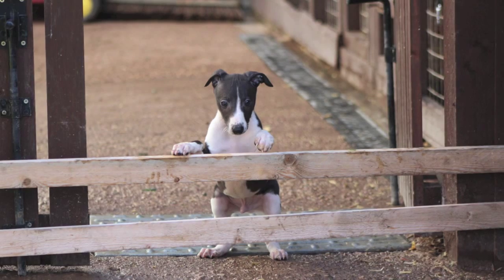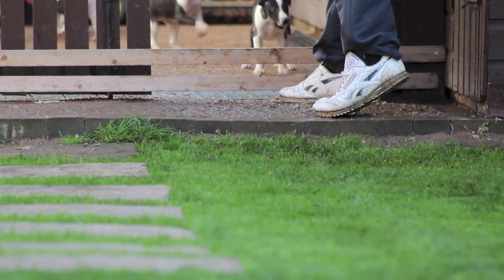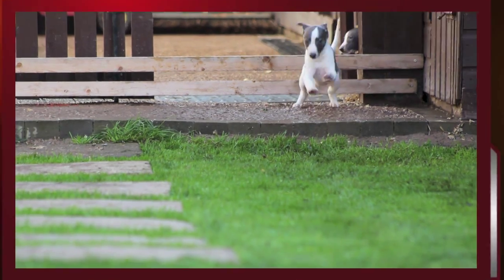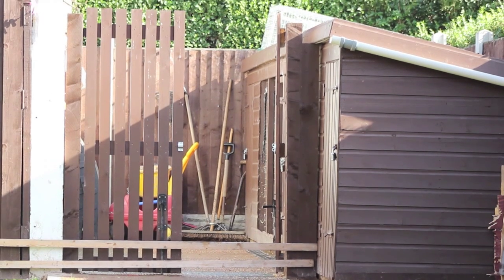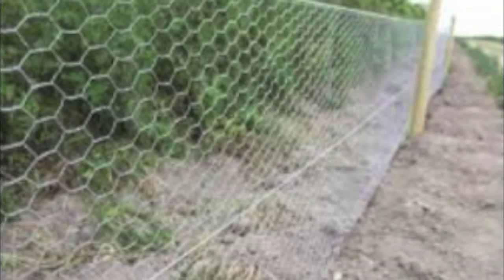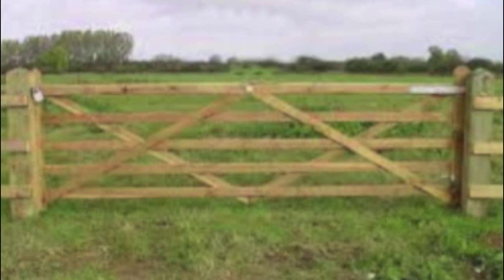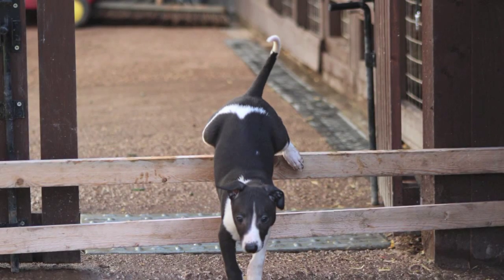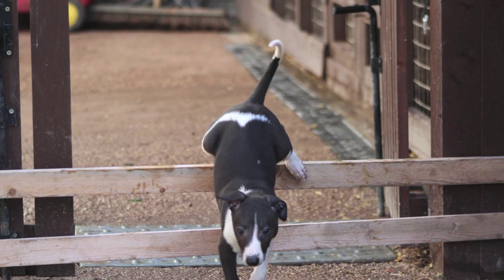whippet pup diary week 8 "jumping"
welcome to the puppy diary's on working whippet tv. in this episode i'm going to show you how we get puppies jumping small obstacles along with a few recommendations on how to progress the jump as the puppy's grow into adults